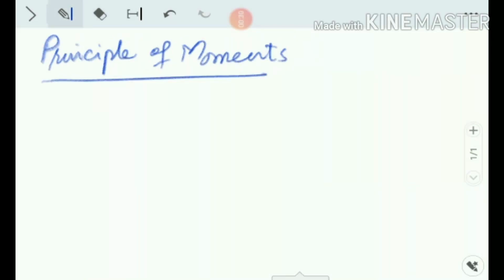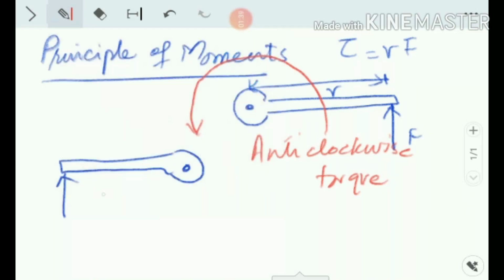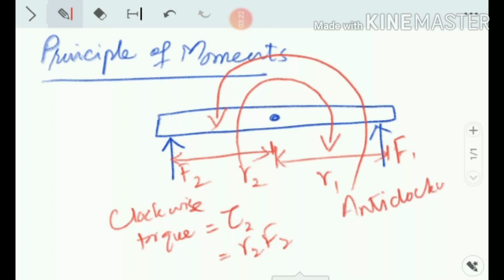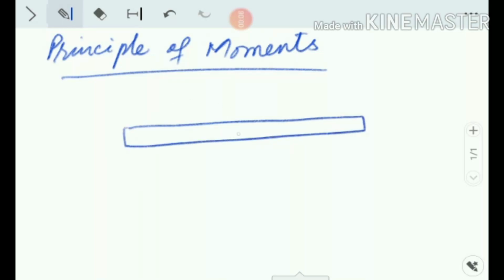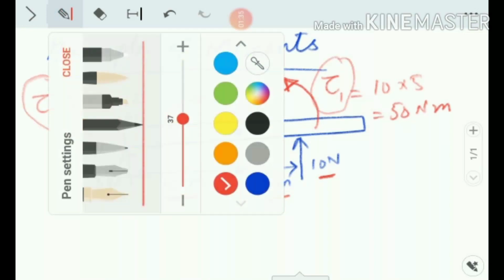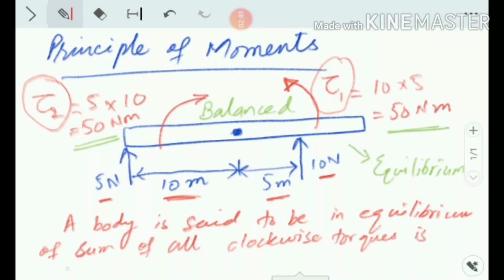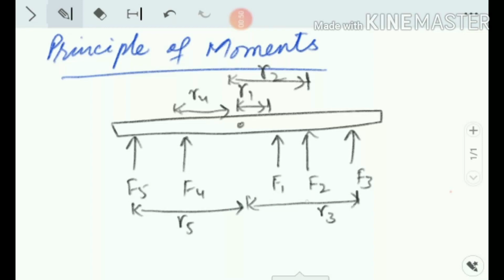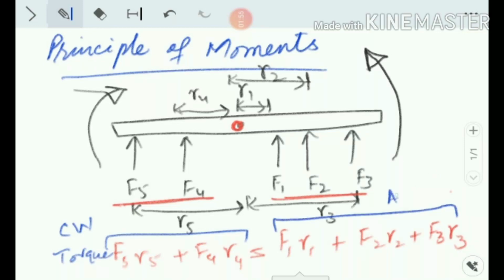Lesson 2 Class 9: Principle of Moments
Torque was studied in last lesson. Concept of torque is used to state and explain the Principle of Moments.